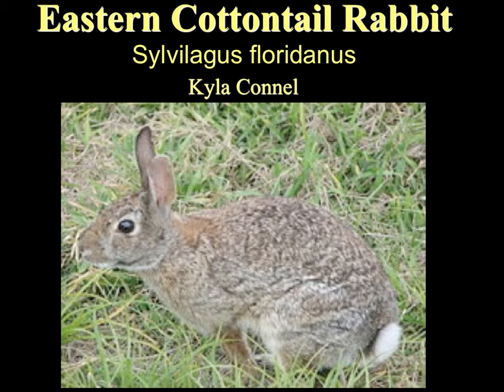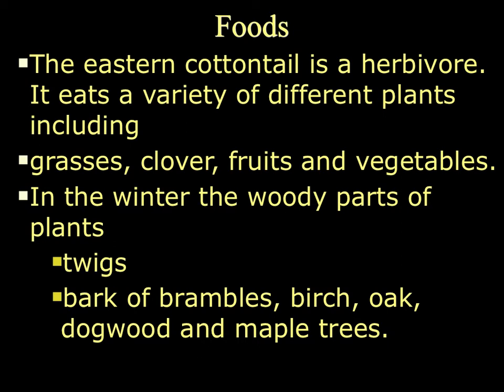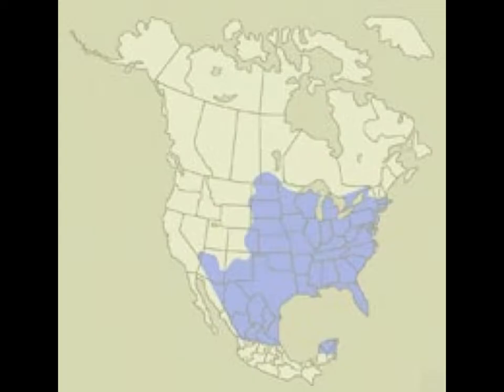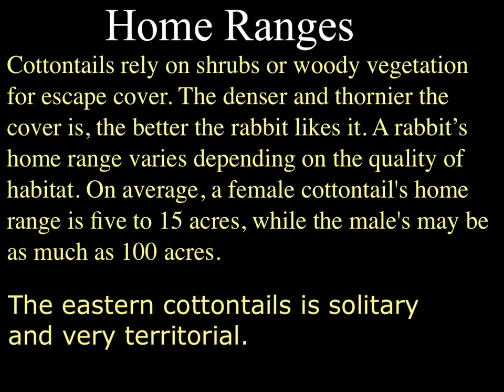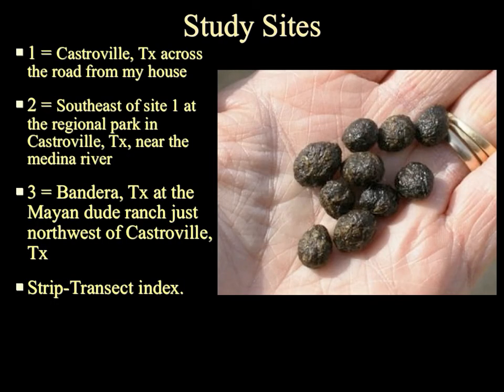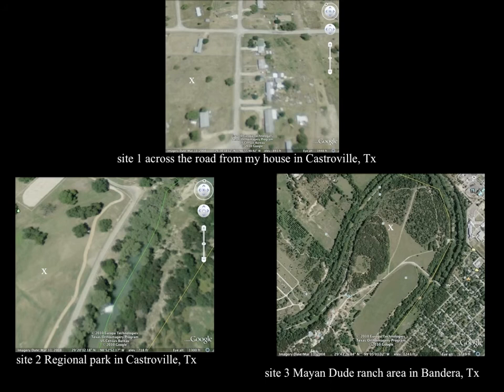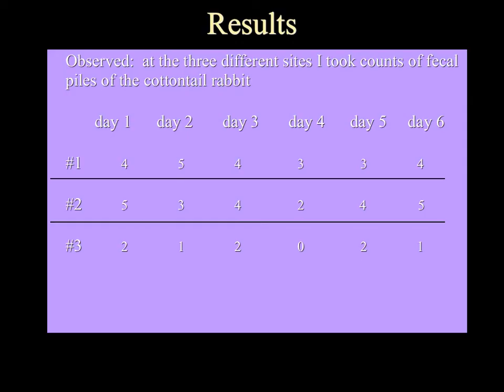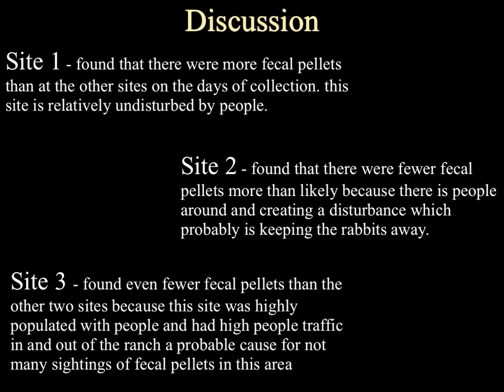Eastern Cottontail Population Index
This is Kyla Connel's research presentation for Conservation of Birds & Mammals, Summer 2010.